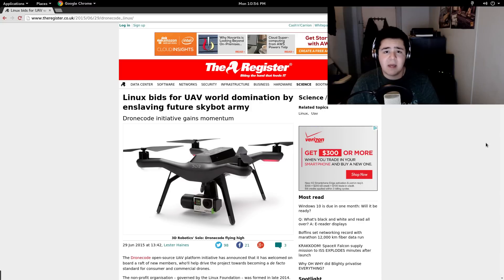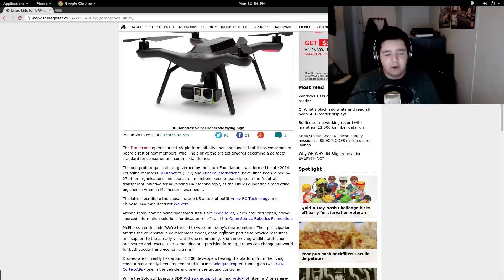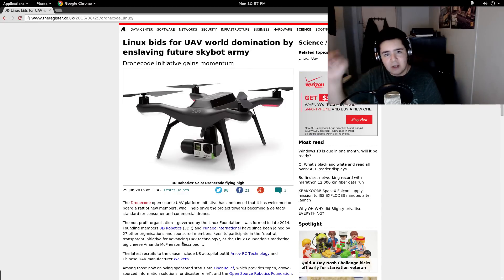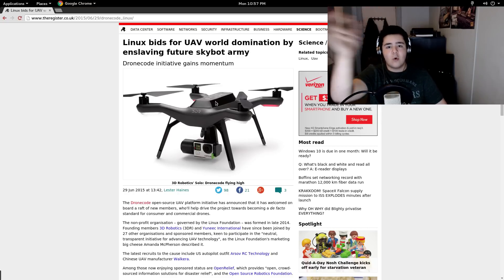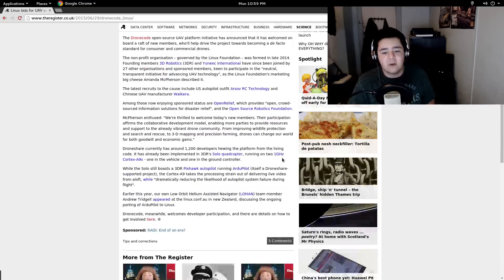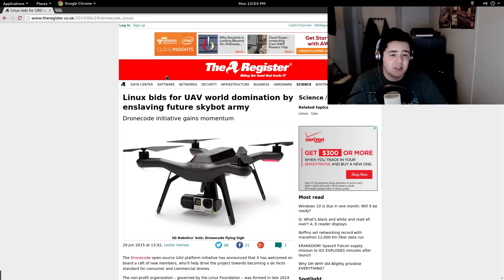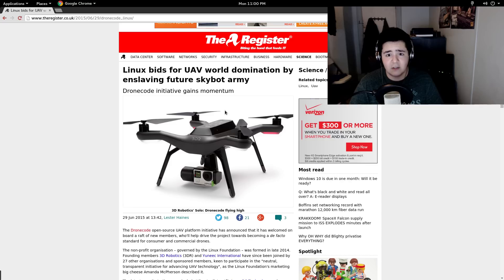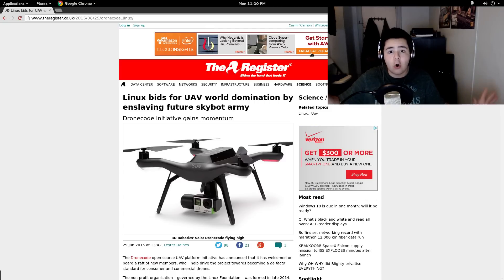Linux Powered Drones! | Amazing Potential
In this video I talk about Drones! More specifically Drones with Linux on the Back end. Linux moving to Drones is just cool and utilizing Linux natural ability at being very minimal for Hardware it makes perfect sense that it would move onto Drones.